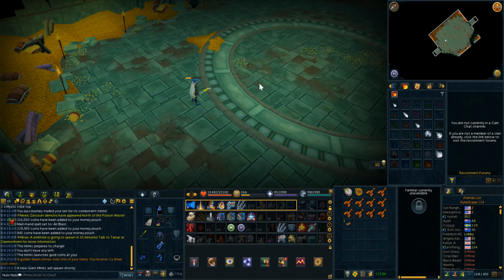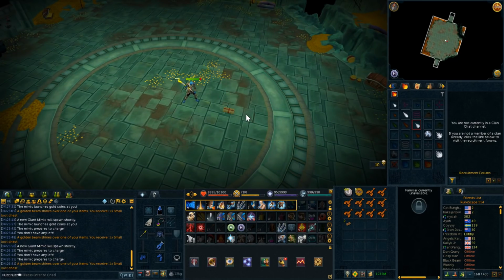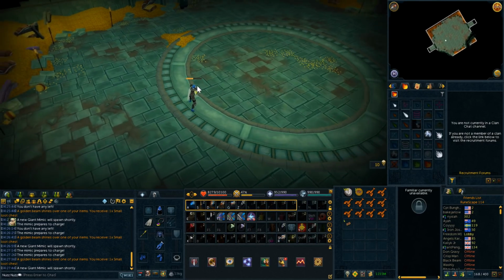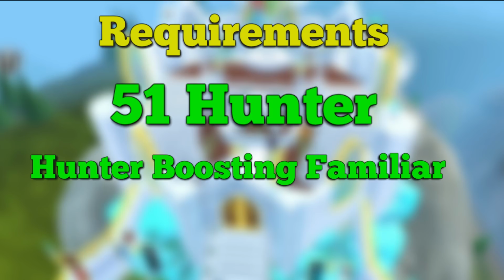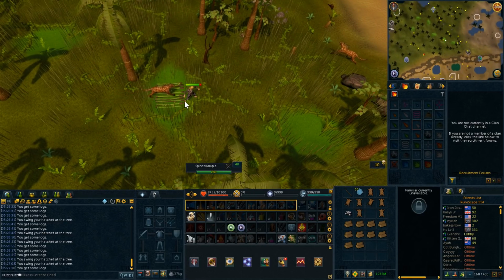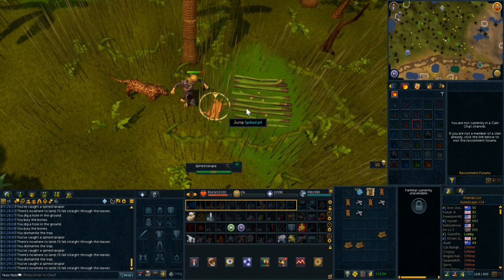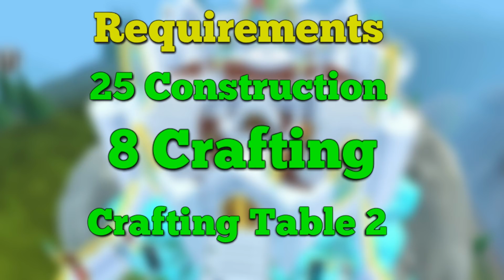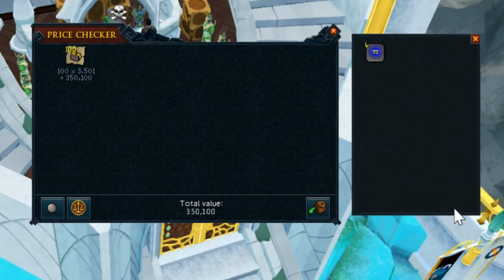Low Level Money Making Guide 2021 - Easy GAINS for Low Levels - Runescape 3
Get Limited Edition Merch Now!! Todays video is going to be a low level money making guide focused on stats ranging from level 10 to 60 with a bossing method, afk method and skilling method to give low level or new players tons of variety!

*TIMESTAMPS BELOW*

0:00 Intro and Giveaway
0:57 Giant Mimic Requirements and Strategy
3:24 Giant Mimic Loot & GP/hr
4:44 Hunting Larupia Method and Requirements
7:08 Larupia GP/Hr and Loot
7:50 AFK Making Clockwork Method & Requirements
9:20 Clockwork Loot & GP/hr
10:14 Outro and Giveaway

*MY GAMING SETUP AMAZON LINKS*